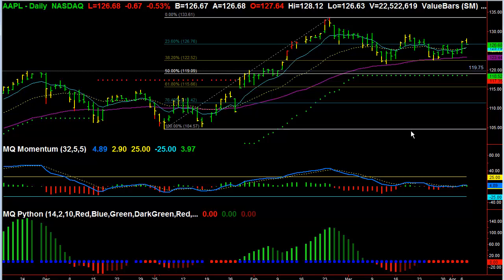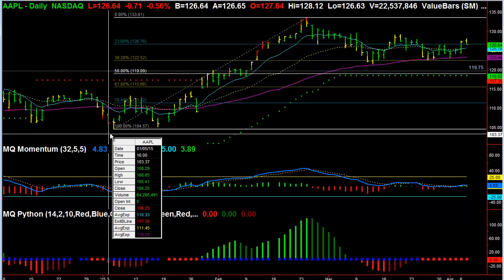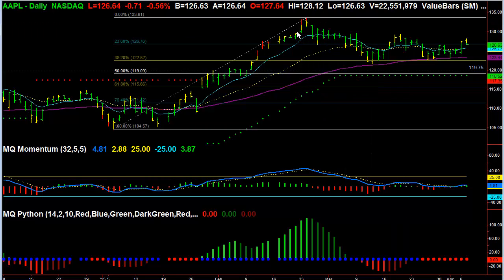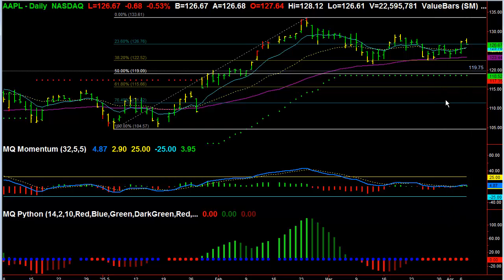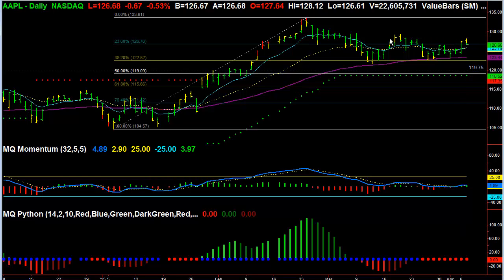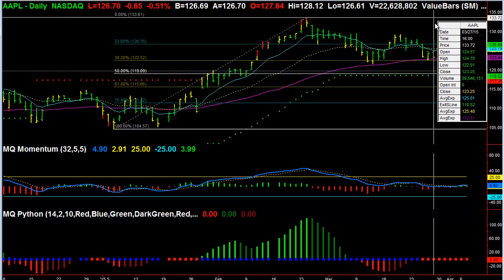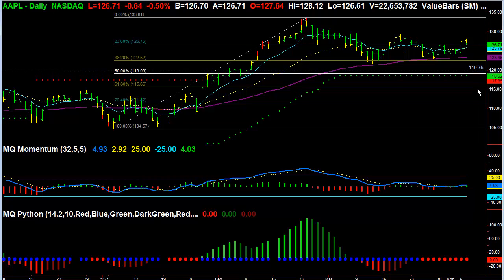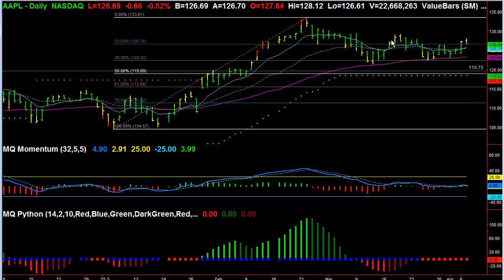Clues to AAPL Direction 4 7 15